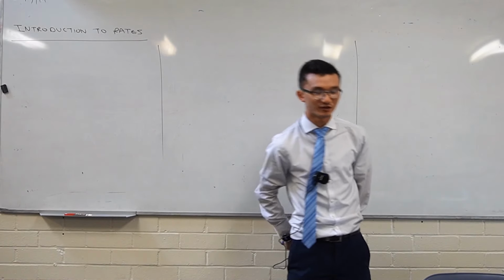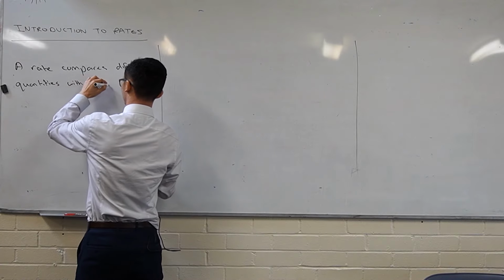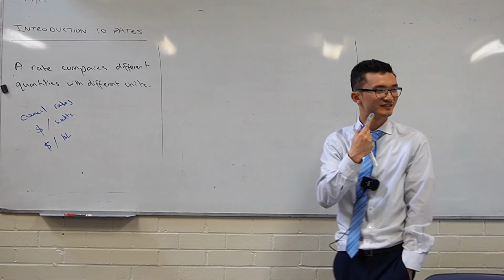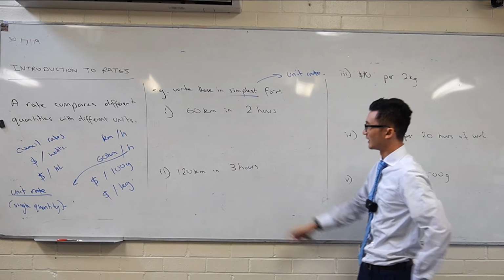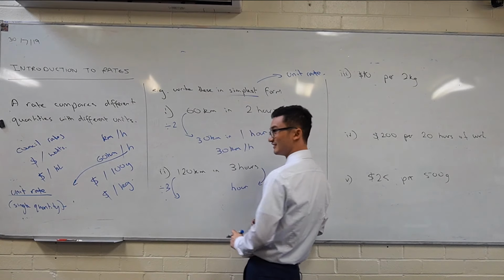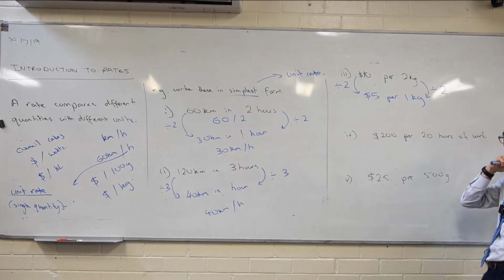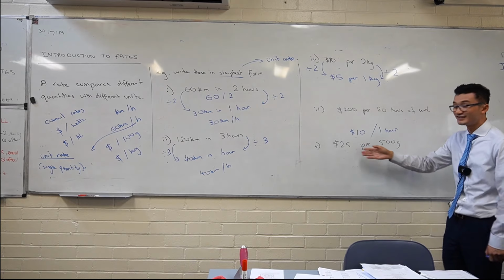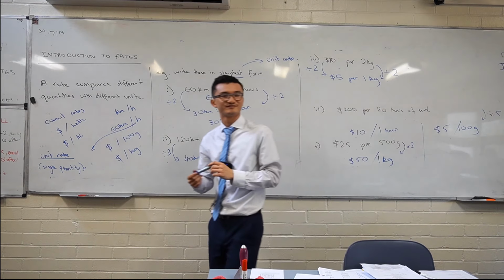Introduction to Rates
What is a rate and how do we use it to solve problems